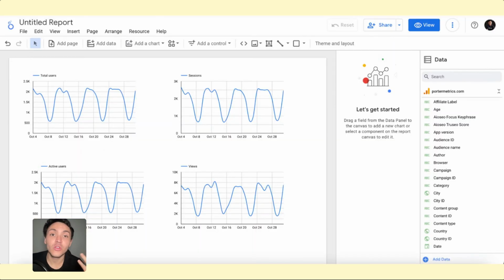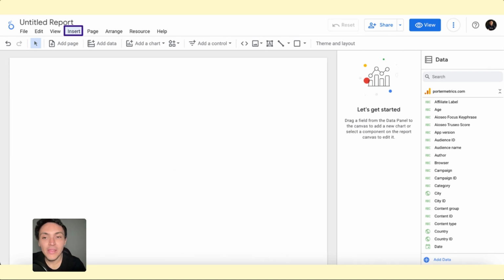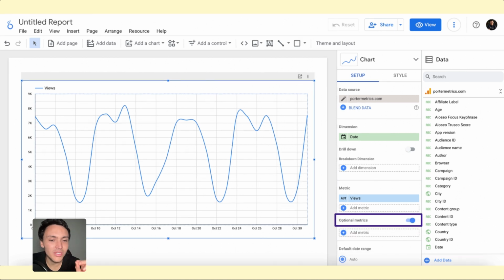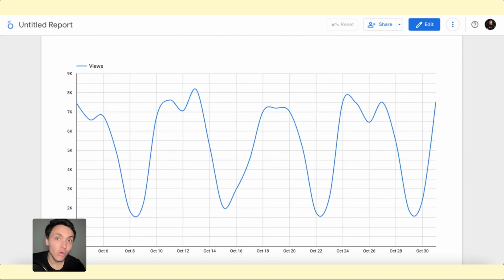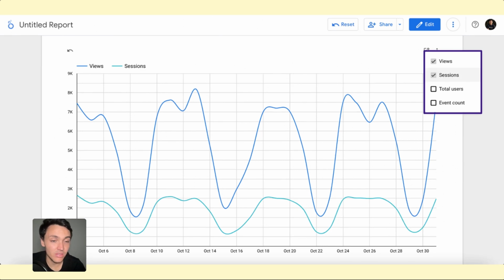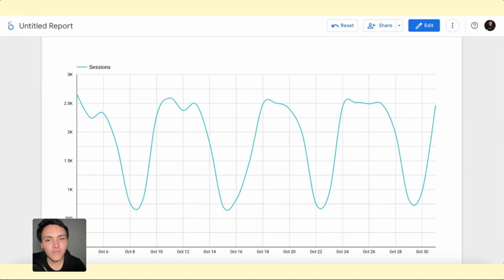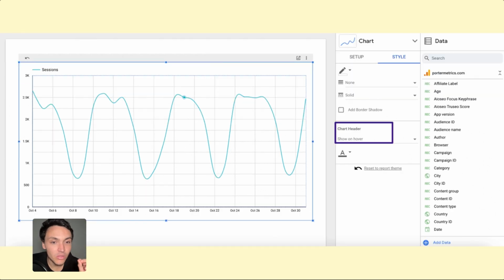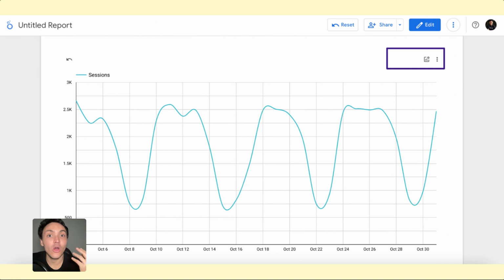Optional metrics on Google Looker Studio (202 4)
Learn to add optional metrics on your Google Looker Studio report so you can visualize multiple metrics in a single chart.